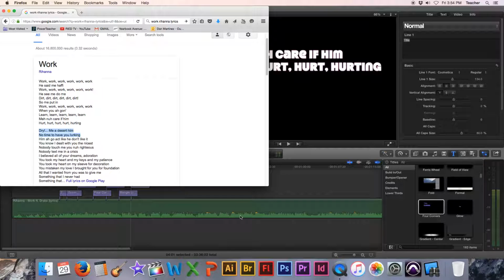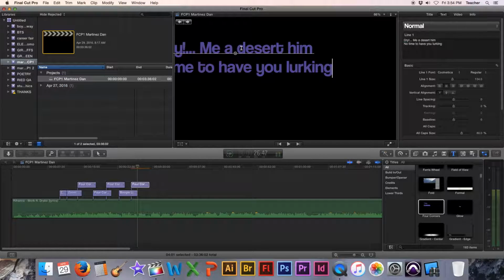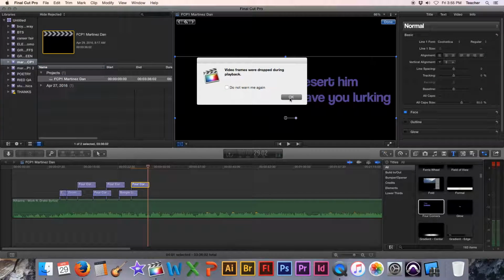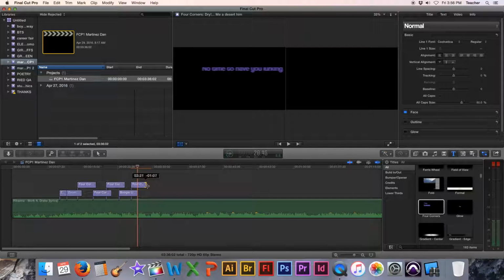Create a lyrics video - 03 FCP timing